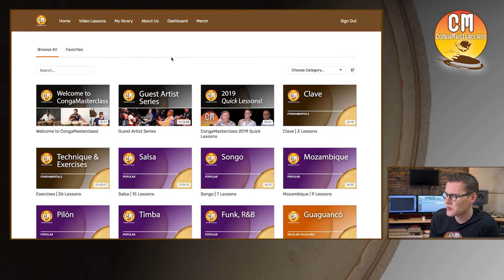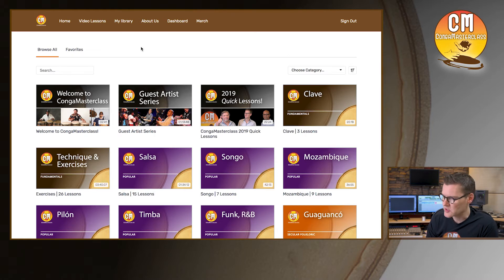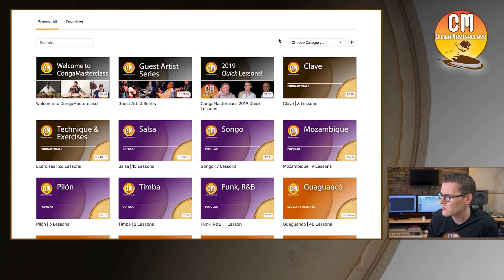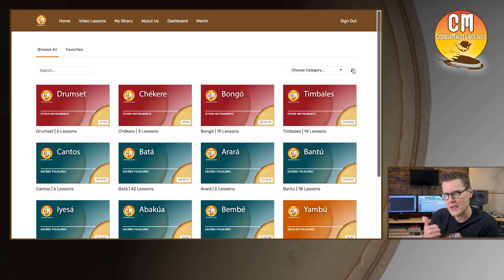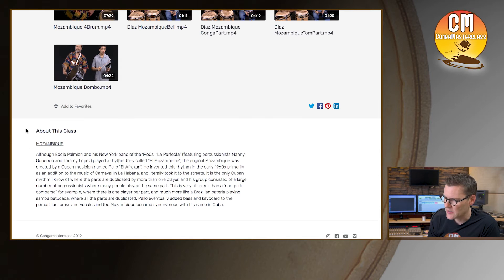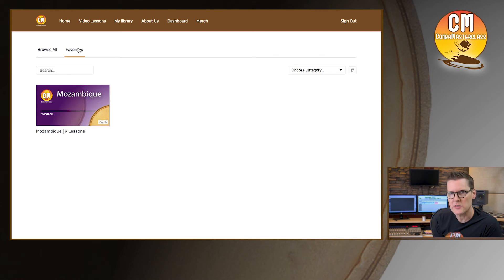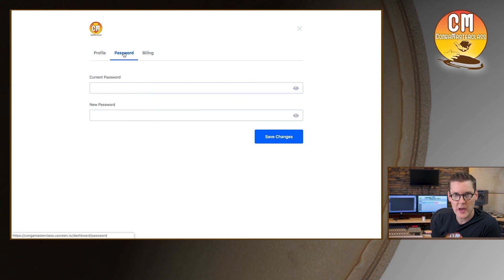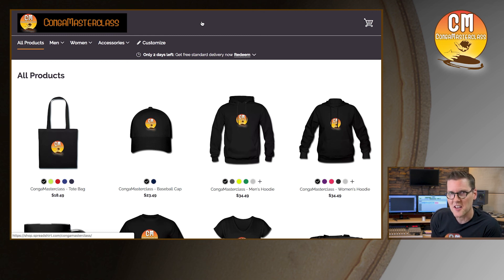How To Use Our Site - CongaMasterclass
Take a tour through our new website and learn how to navigate through the video lessons, create a "Favorites" list and more.